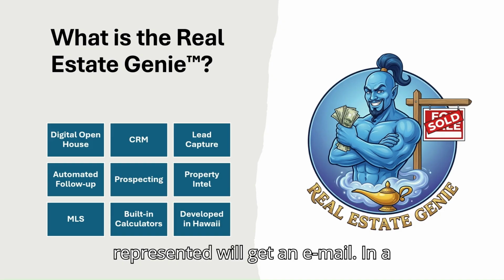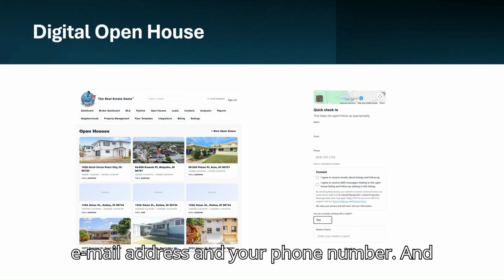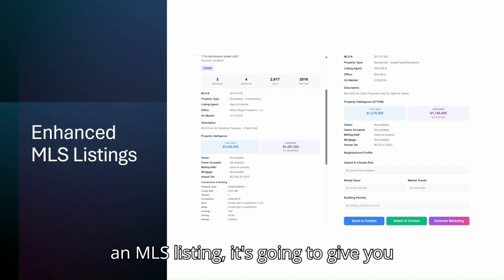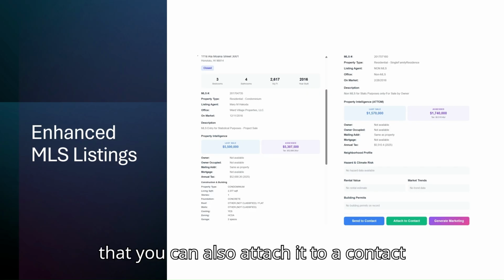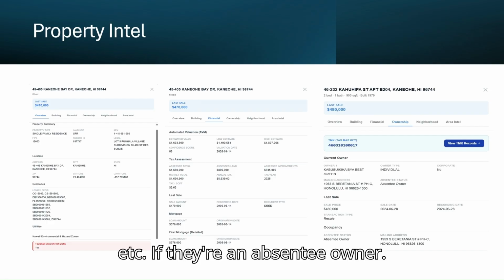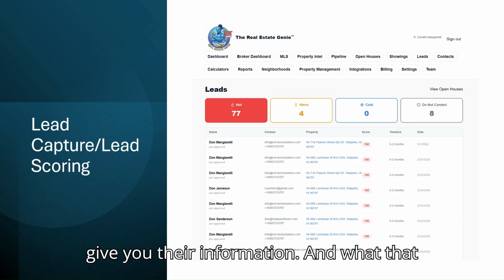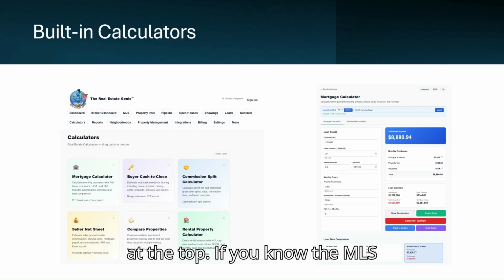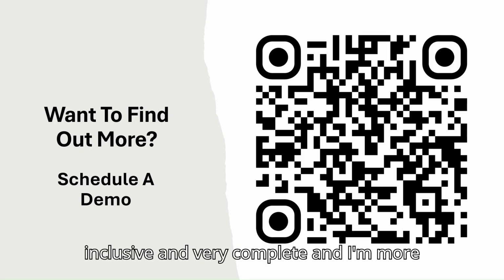Real Estate Genie - The Real Estate OS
Real Estate Genie™ - demonstration of the key features of the Real Estate Genie software.